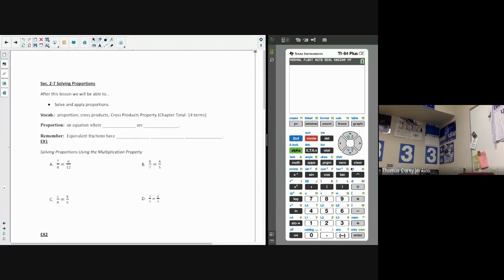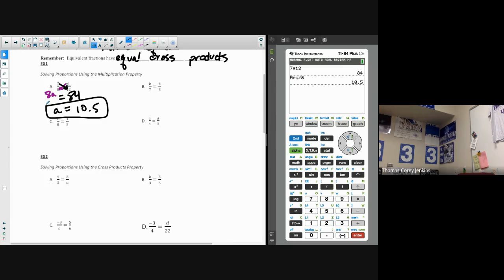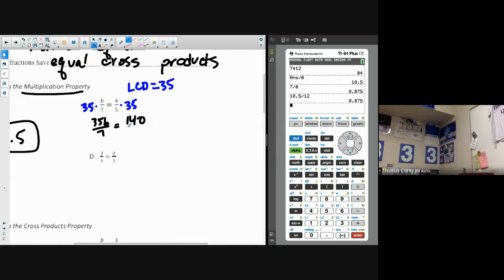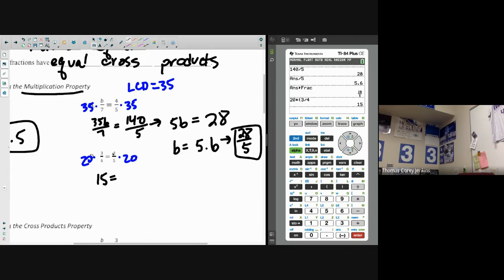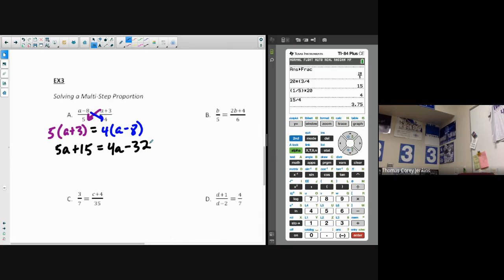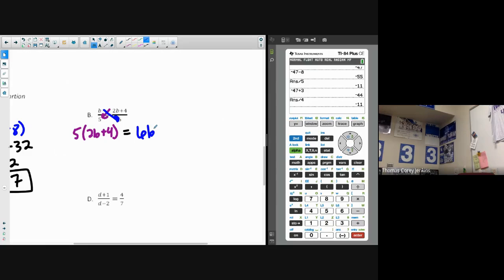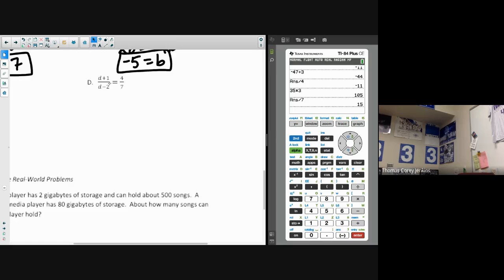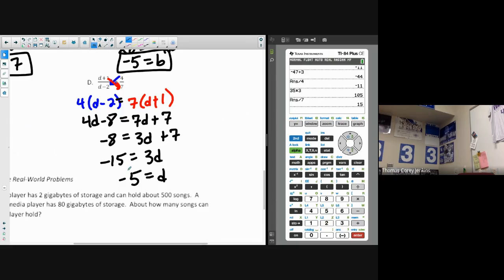2 7 alg 1 Solving Proportions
Learning Target:  I can solve proportions and apply them to real-world applications.